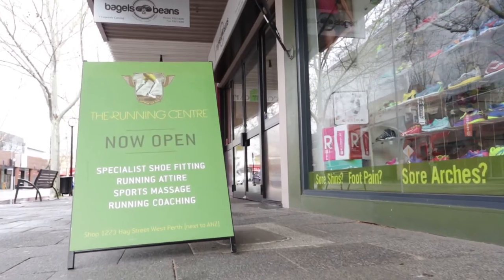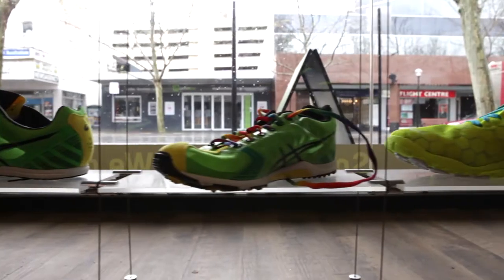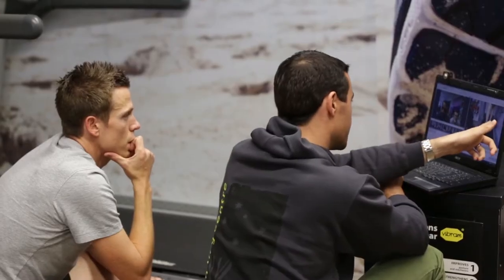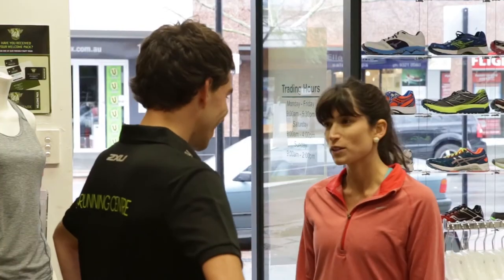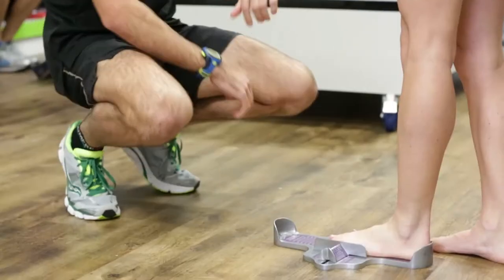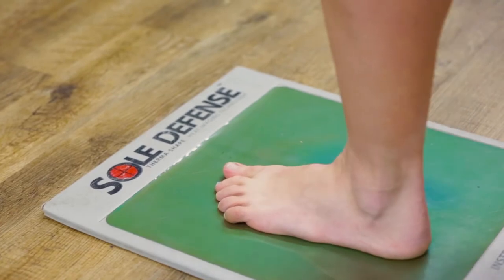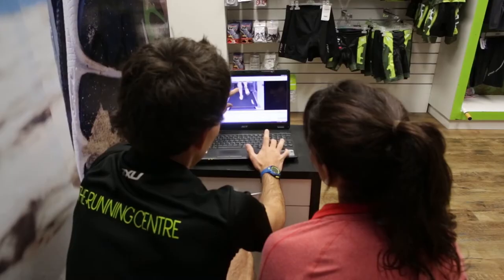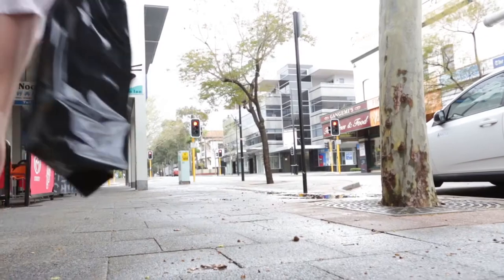BioFit - The Running Centre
The Running Centre has built its reputation as industry leaders in running retail through its' exclusive biomechanics fitting service, BioFit.

The BioFit process takes customers through 5 important steps to the perfect fit using medically based assessment processes developed and maintained by in store Physiotherapists and Biomechanics experts.